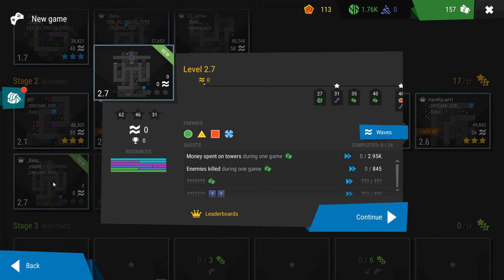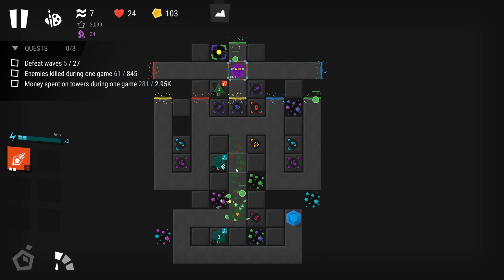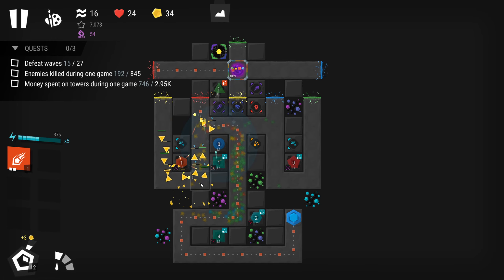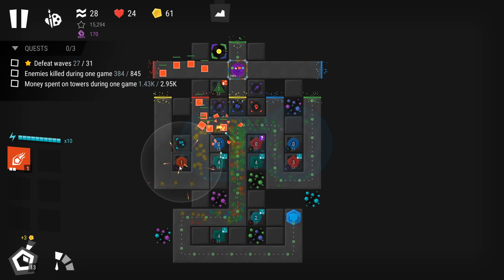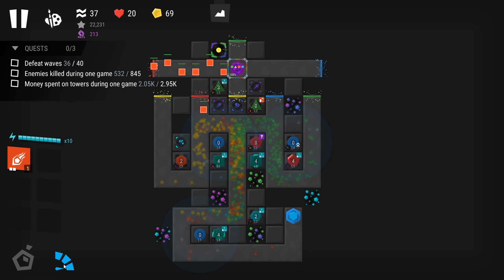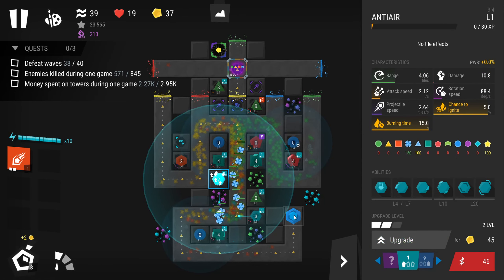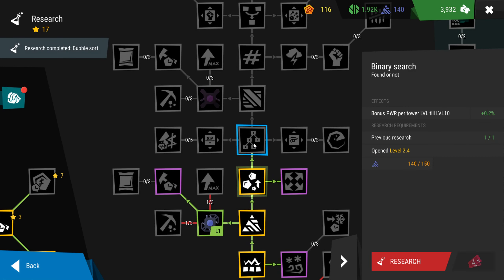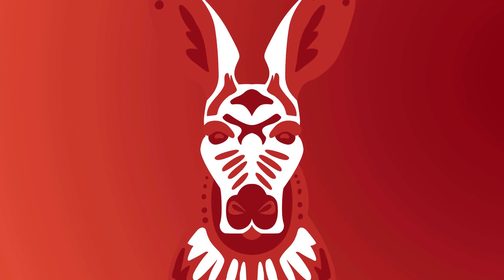NACHO ARMY Marches In - PART 10 - Let's Play INFINITODE 2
Welcome back to another episode of "INFINITODE 2"!
In this Episode we are trying to beat level 2.7. Will we be successful?
Title: INFINITODE 2 - Infinite Tower Defense ________________________________________________________
Genre: Tower Defense, Strategy
Release: April 2021
Developer: Prineside
Price on Steam: FREE
Description:

"A strategy in the Tower Defense genre, in which the player will have to build towers to protect his base from endless waves of enemies.
The player will be a volunteer in the Artificial Intelligence training program and will gradually discover new towers, abilities and ways to mine resources.

The game has 6 game stages and 50+ unique levels with inimitable chiptune compositions, as well as a map editor. Live leaderboards at each level and unique bosses at the end of each stage." ________________________________________________________